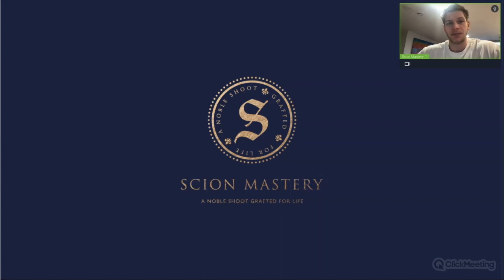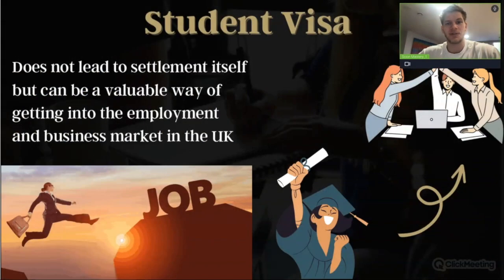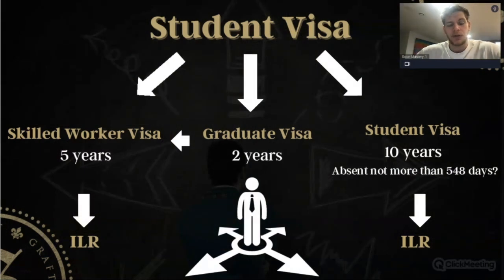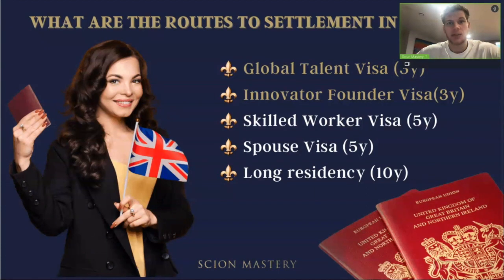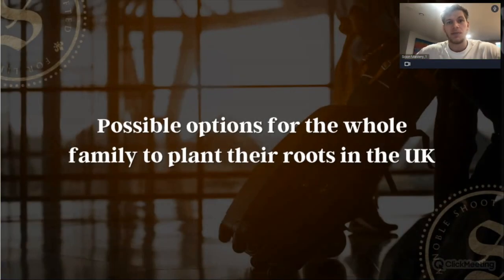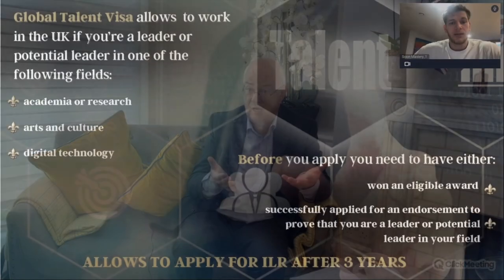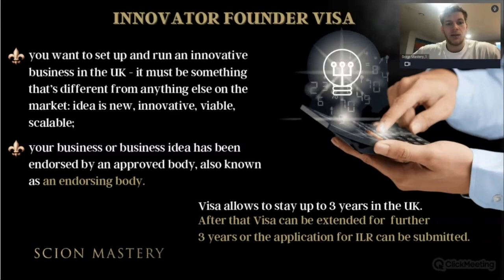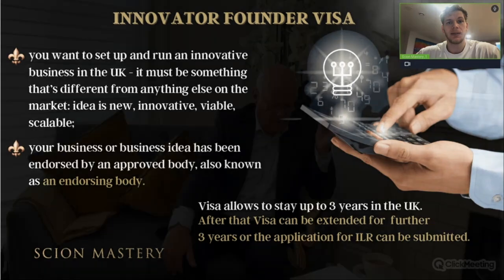UK Visa Mastery: Your Key to Global Mobility and Opportunities!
Join our webinar, «Visa Mastery: Navigating Global Opportunities», where industry expert Graeme Kirk from Ellison Solicitors will guide you through the essentials of immigration and visa processes.

Whether you’re planning to study in the UK, pursue career opportunities, or embark on a new adventure, this webinar provides crucial insights to make your journey smoother.

Take the first step towards a successful global venture! 🇬🇧
Speaker: Denis Golub
⚜️For a consultation appointment on admission to a school or university in the UK, send us a direct message or What’sApp: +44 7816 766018